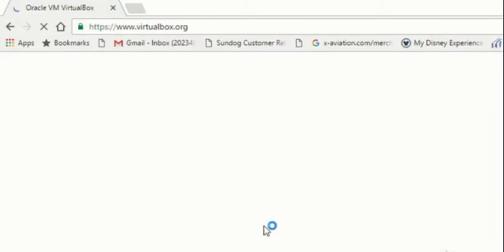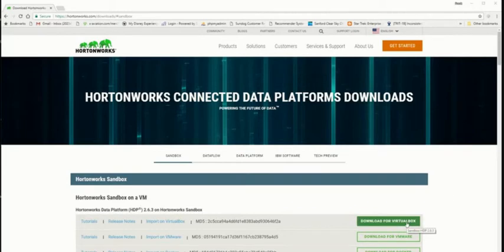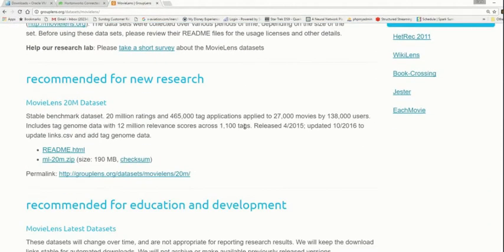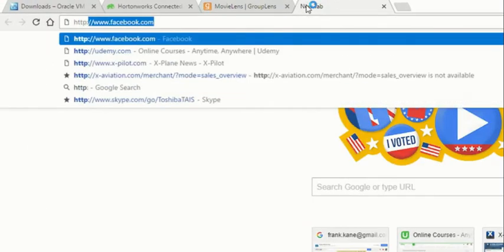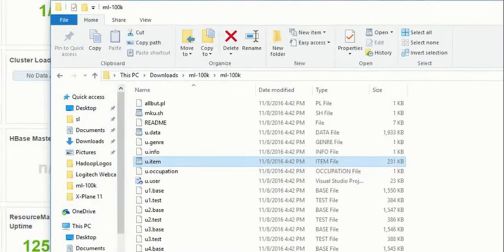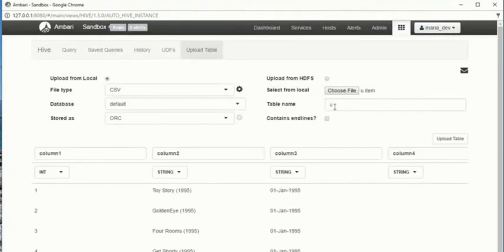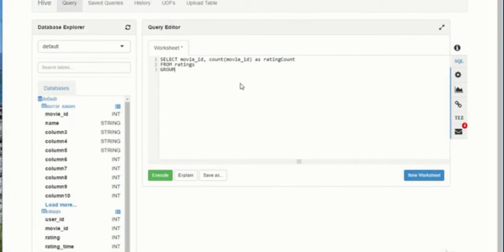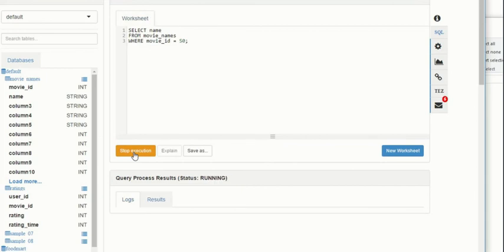1 hadoop | Activity Introduction, and install Hadoop on your desktop!